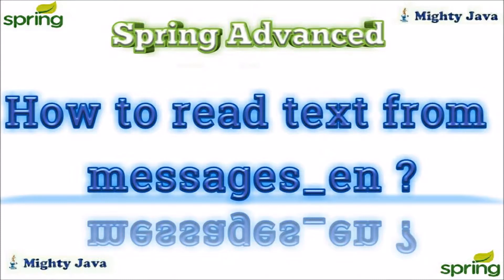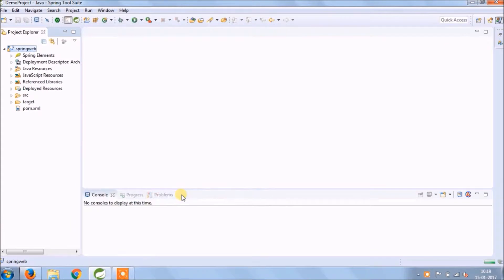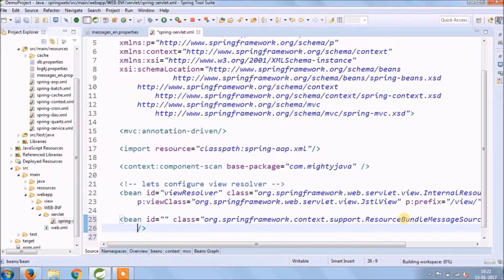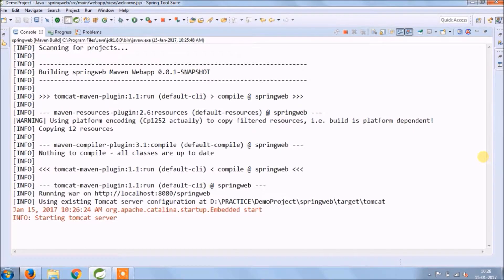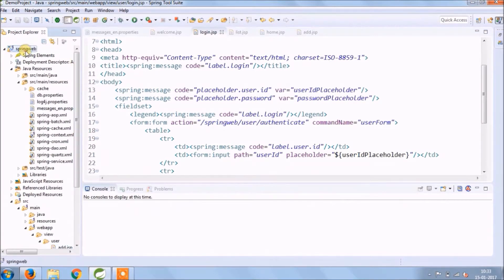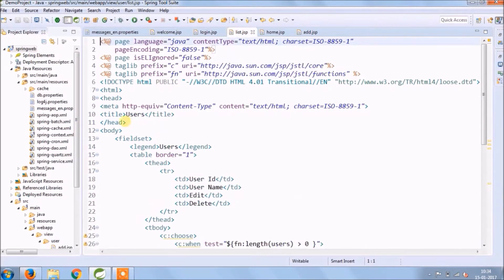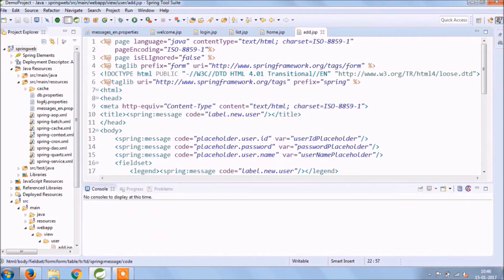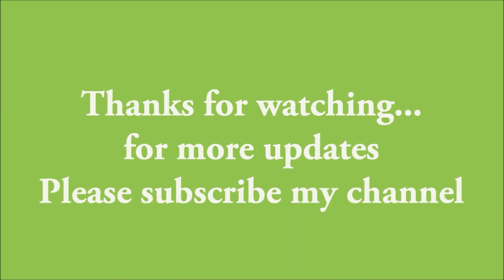19 - How to read text from properties file?